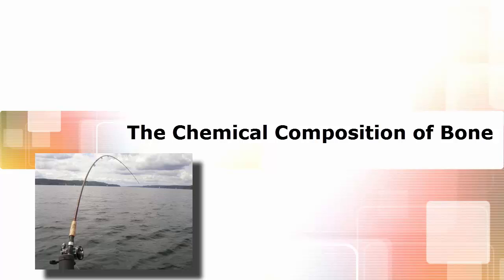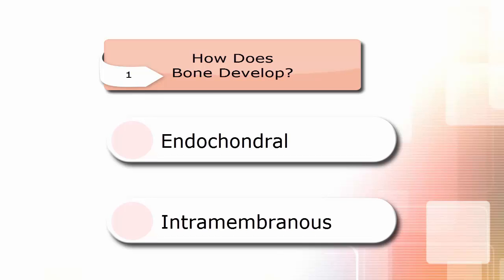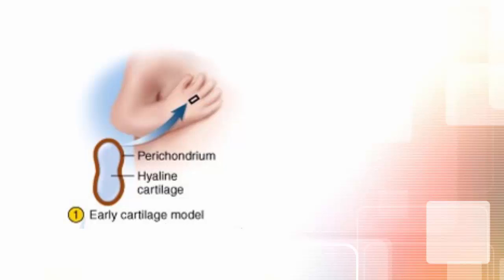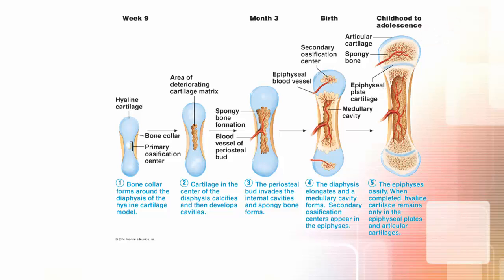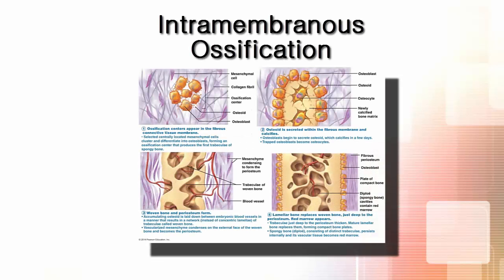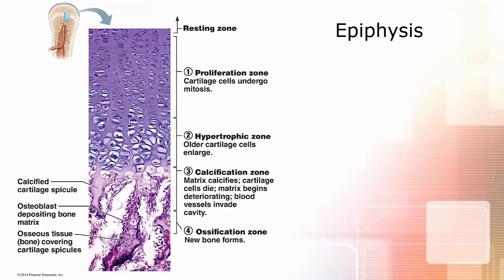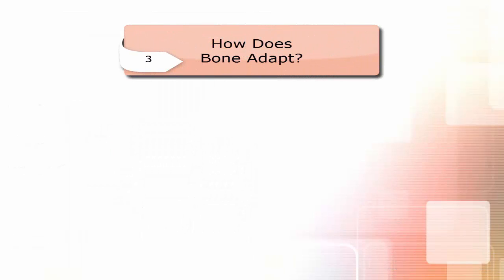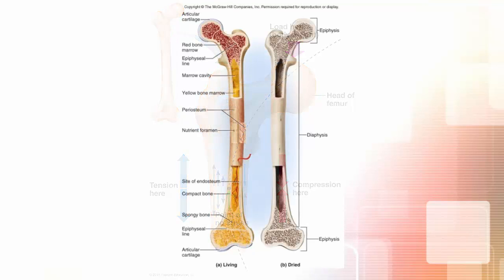A&P 1: Physiology of Bones- Ossification and Bone Growth